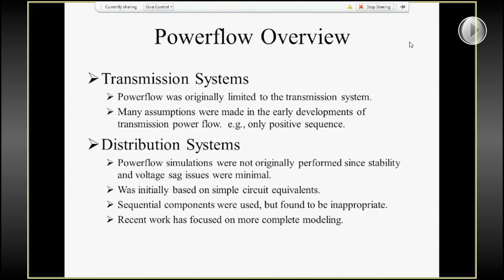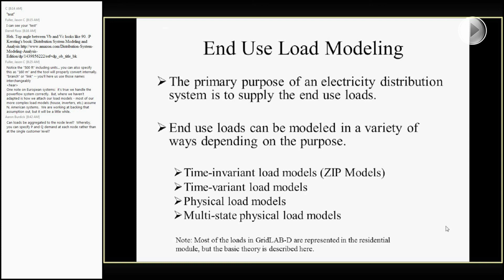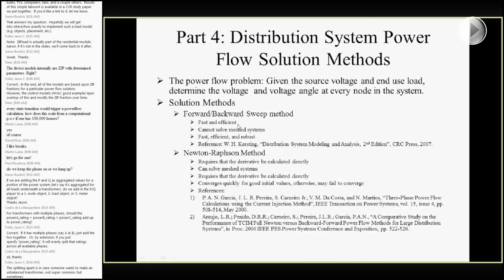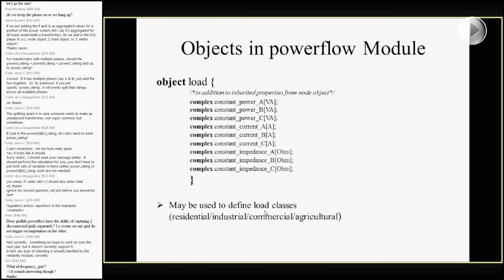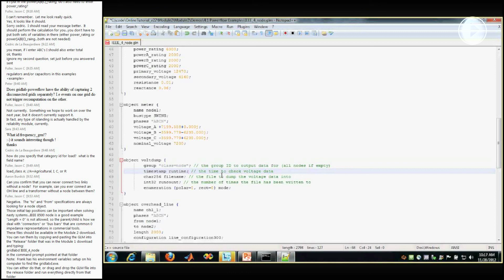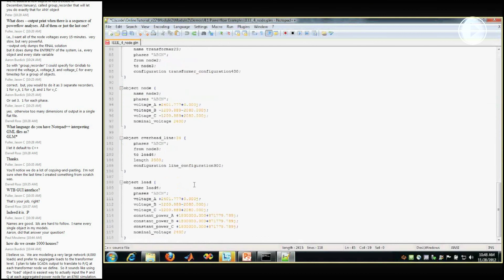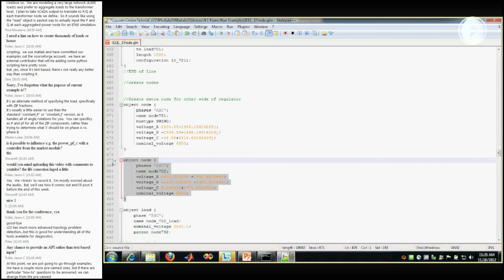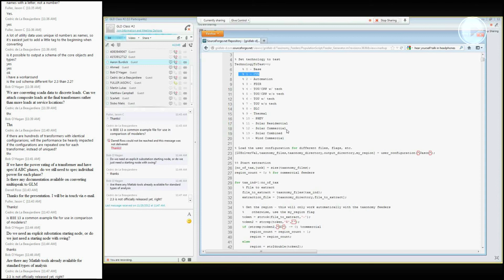GridLAB-D: Module 2, online course V2.2 Powerflow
This module covers the theory and use of the powerflow module. Descriptions on the various available objects, powerflow solution methods, basic load models, and how to use them in a GridLAB-D model file are addressed. Demonstrations of models in use are also covered.

Presenter: Frank Tuffner
Date: 11/29/2012
Length: 3.5 hrs